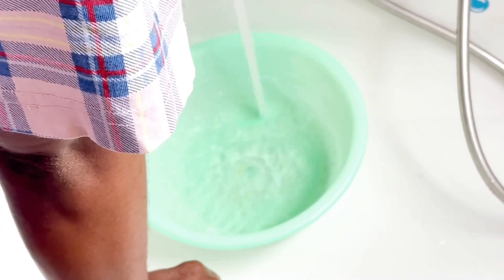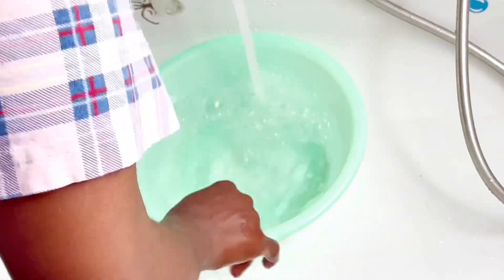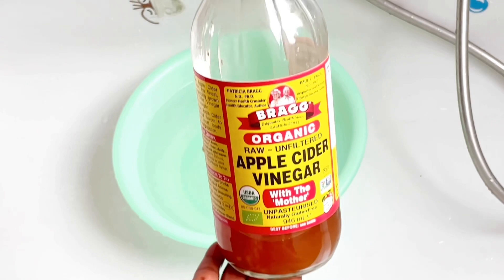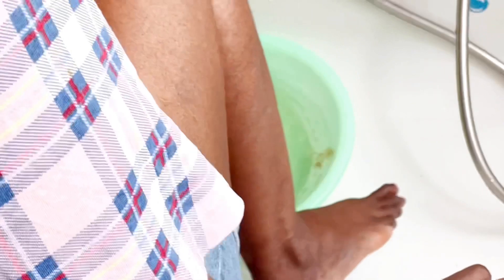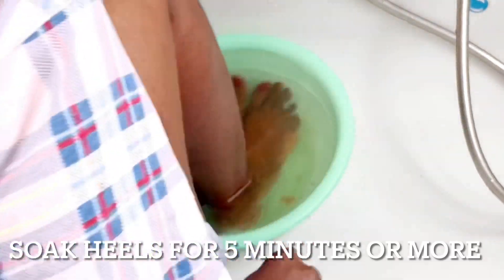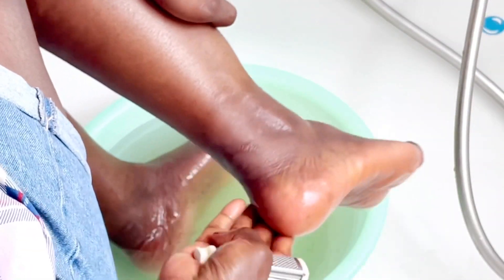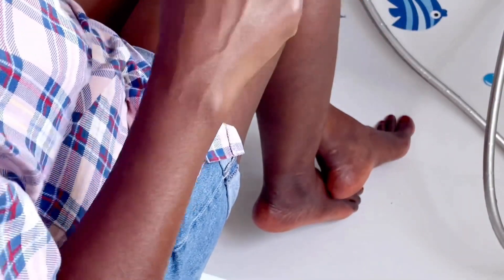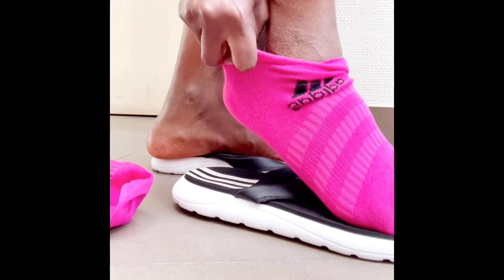In just 5 minutes you can say good bye to dried/cracked heels(feet care)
Thanks for clicking on this video.  I couldn’t have done it without you all. I appreciate and love you all. Can we please talk about these new found method using these two products?

Ingredients used:
-warm water
-apple cider vinegar
-baking soda
-Vaseline